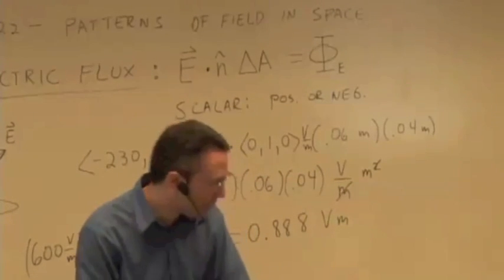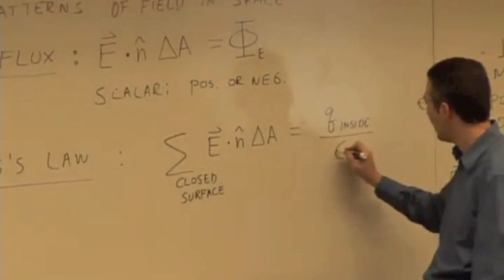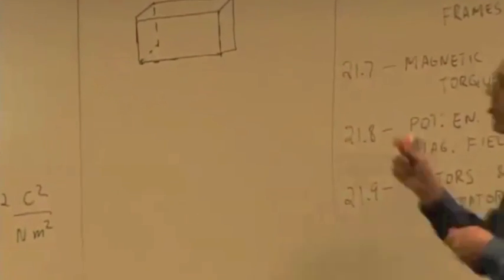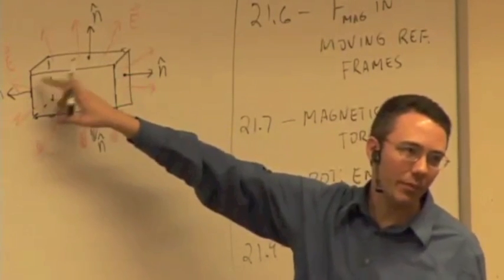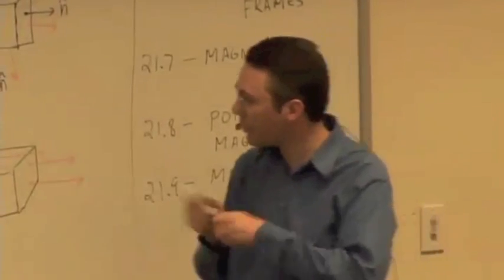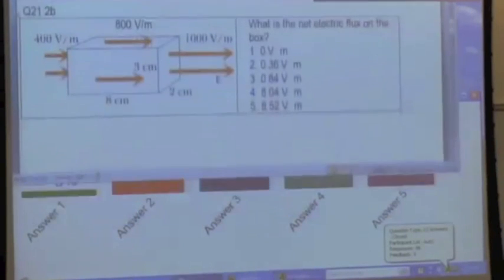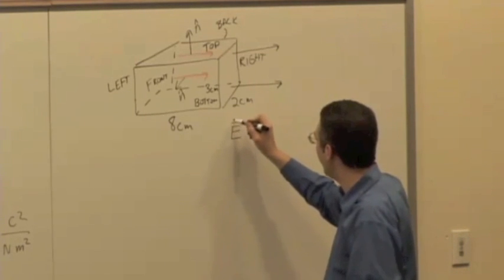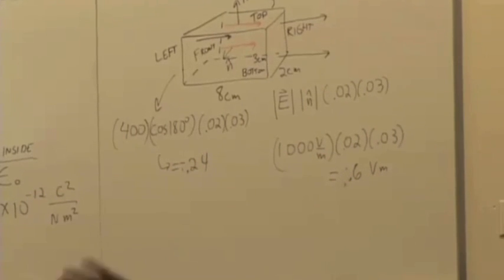EMCh22-1 Elextric Flux Part 4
Intro To Gauss' Law Q & A